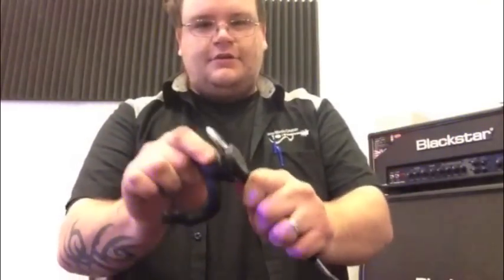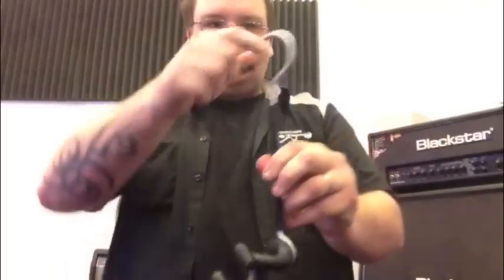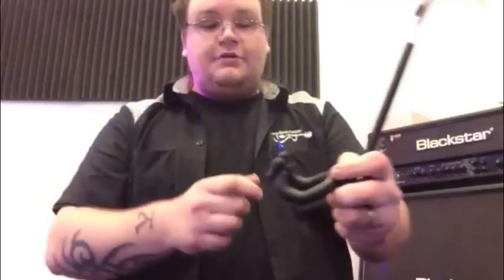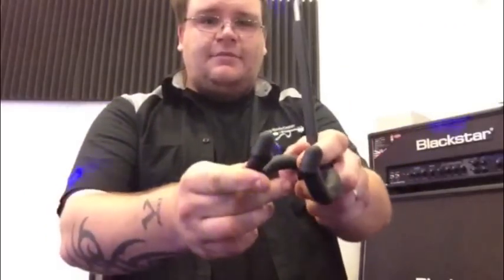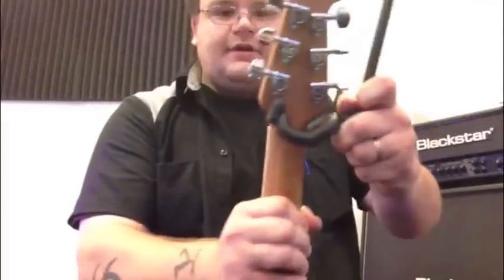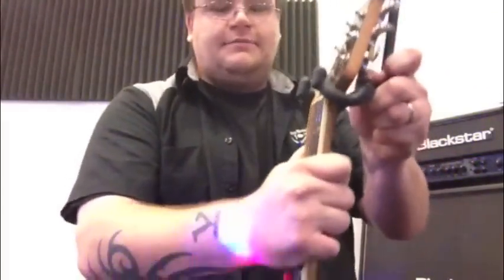The Guitar Hanger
Cool new product now at Easy Music Center. The Guitar Hanger